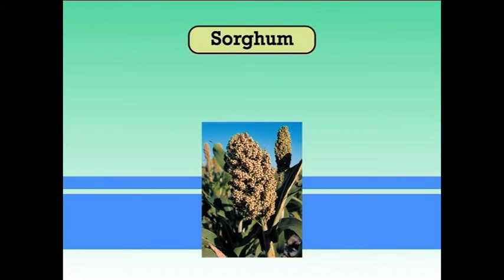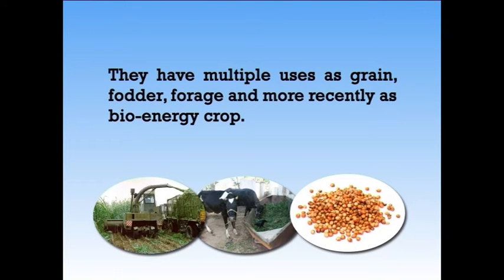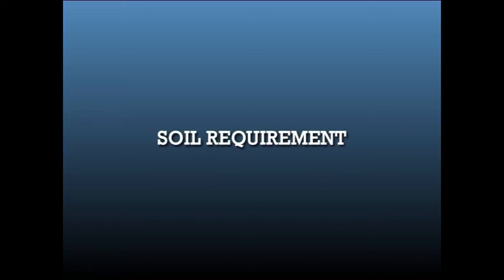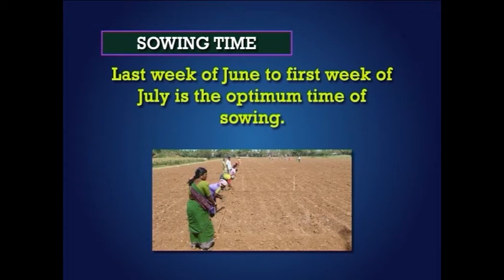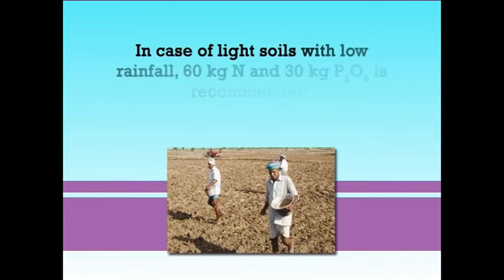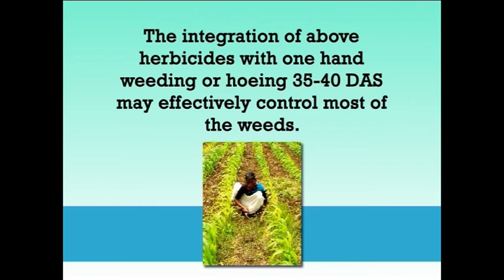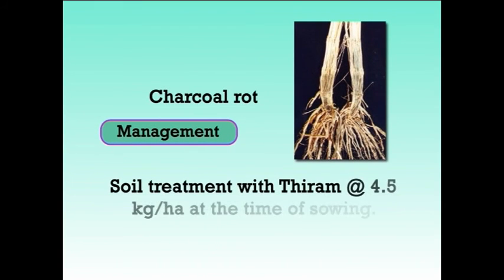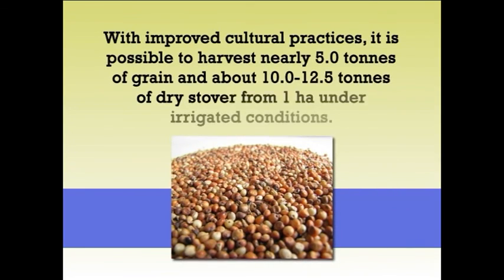FIELD CROPS SORGHUM